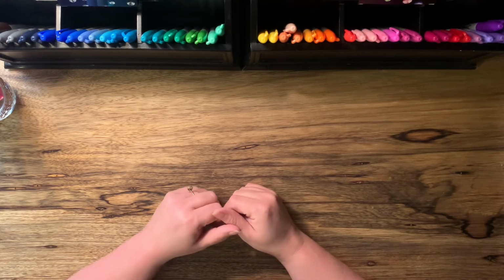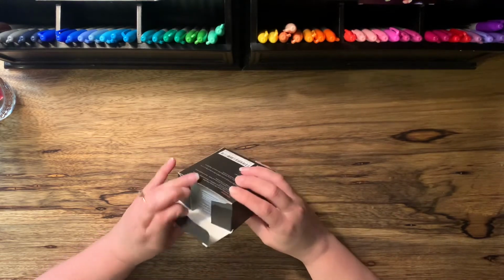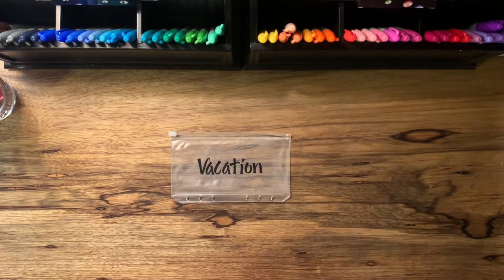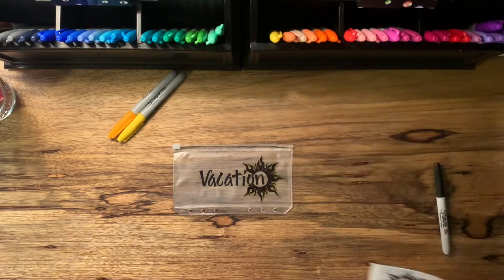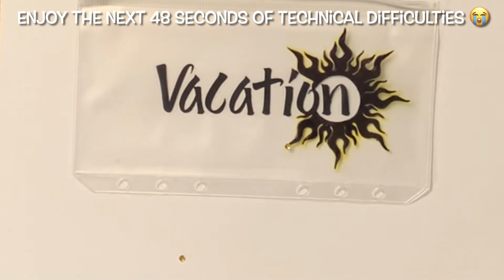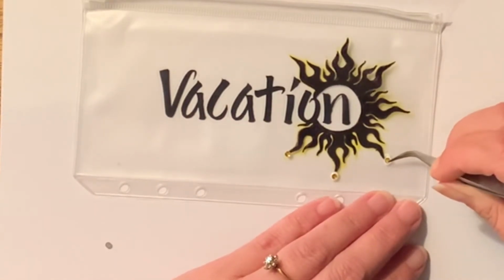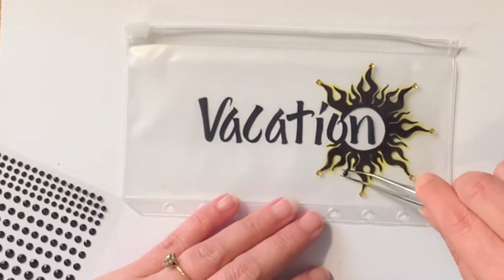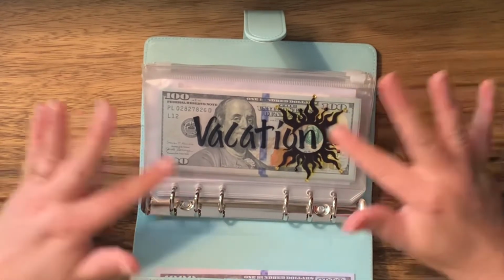DIY Cash Envelope Customization | Ep. 2 | NEW SERIES! || How to Decorate Cash Envelopes!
New series on my channel called “DIY Cash Envelope Customization”. This was Episode 2. I will be dropping a new video to this series each week!

👍🏼 Hit Like for more content like this!

Playlist Featured:
Trap Mixes by White Mamba

Products Used:
•A6 6-Hole Binder Pocket Envelopes (Amazon)
•Assorted Sharpies (Amazon)
•NicPro Self-Adhesive Rhinestones (Amazon)
•Template found on Google Images
•Spirit Halloween Eyelash Adhesive (Spirit Halloween stores)